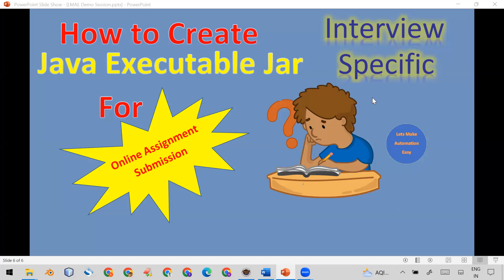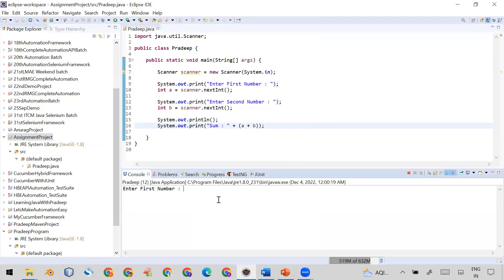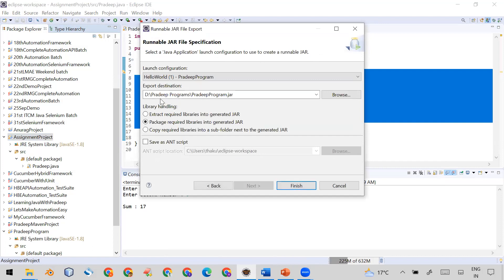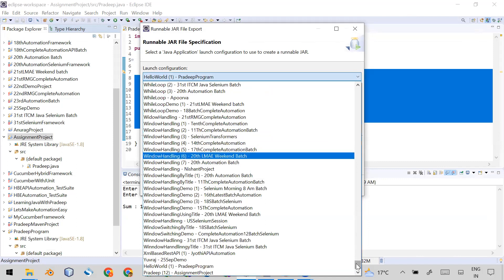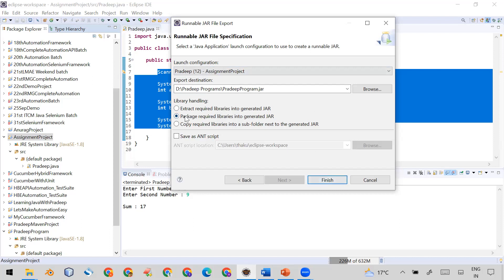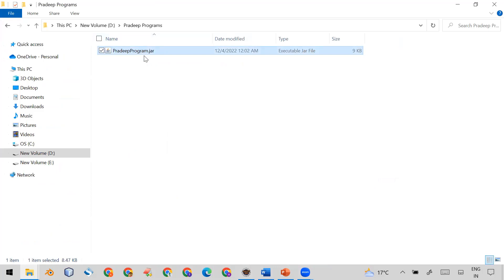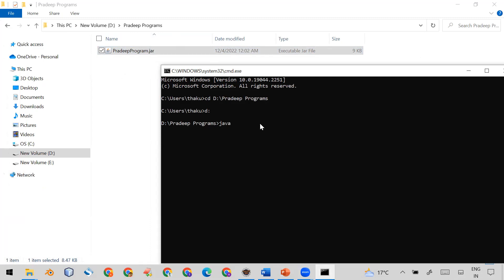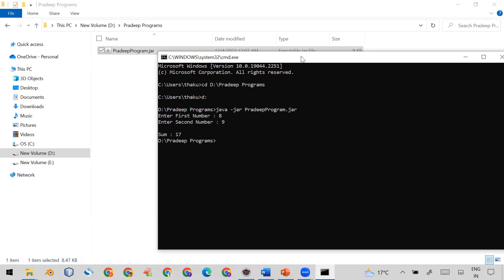How to create a Java executable Jar using eclipse | Pradeep Nailwal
How to create Java executable jar for Online Assignment Submission using eclipse